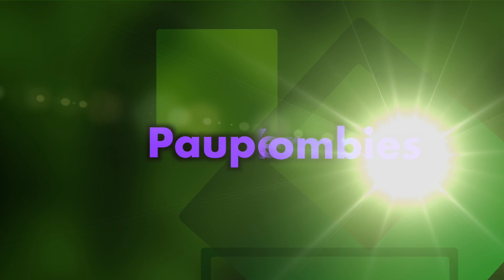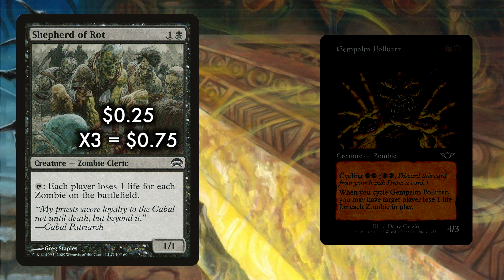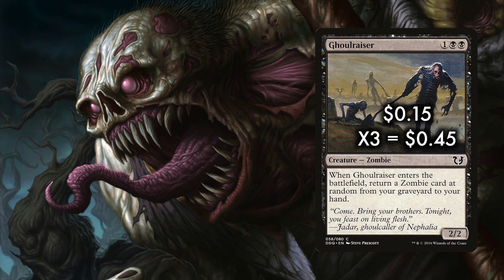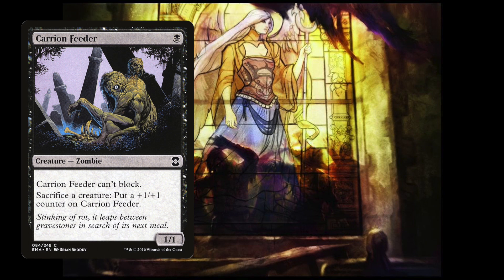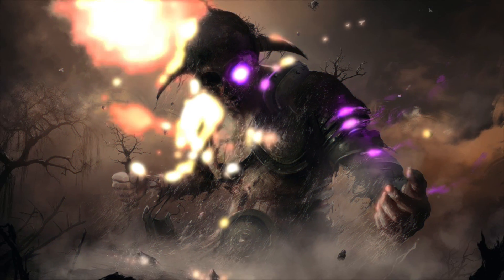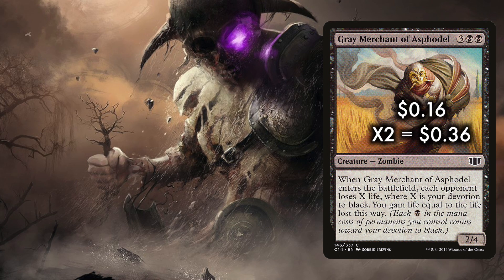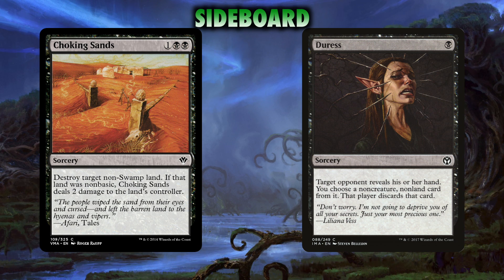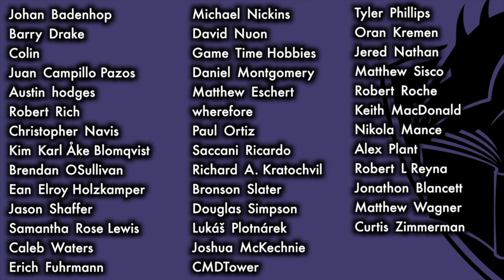MTG- How To Build Pauper Zombies - A $13.00 Magic: The Gathering Deck!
So many powerful Pauper decks to built for cheap! Check out Golgari Tortured Existence - A favorite Magic: The Gathering deck of mine,

In the Seattle area and want to play in Mox Boarding House's Rags to Riches tournament?

Want to search for Pauper legality? Use for the best MTG search engine there is.

Looking for more affordable MTG gameplay? Fightin’ Fish is an aggressive Blue/Green tempo deck that drowns your opponent in a sea of slippery evasive creatures. Turn your guppies into whales with counters and combat tricks!

Want to DREDGE up some fun? Check out Golgari Tortured Existence - A $25 Pauper Deck for Magic: The Gathering

Thanks to Alex Ullman, who served as Script Supervisor for this deck. Check out Alex at @nerdtothecore on Twitter.

Looking for a deck that’s cheap, fun, and packs a powerful, tribal punch? Well then shamble on down to your local game store, because have I got a deck for you: Pauper Zombies

Costing only $13 to build, Pauper Zombies offers a fun tribal strategy that approaches the metagame from a slightly different angle of other black and aggro decks. Zombies is resilient. While not the fastest deck (it is firmly in the midrange camp) it can recover from removal rather easily.

Zombies thrives in metagames rife with creature decks. It can take them out rather effectively while also establishing a board state where your Shepherds and Polluters will win the game in short order. If you’re looking for something different and something that is sure to get new cards every few years, you can look into Zombies. Let’s take a look!